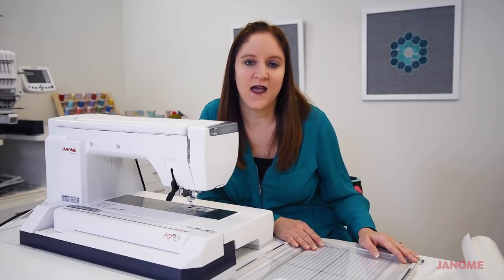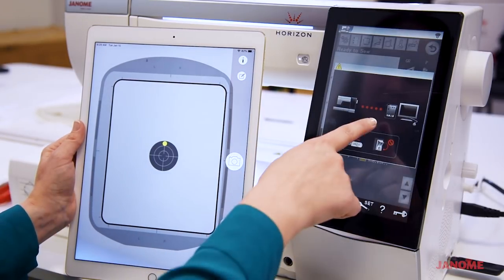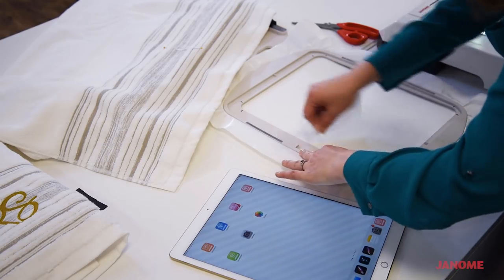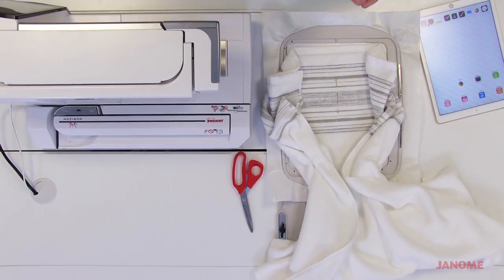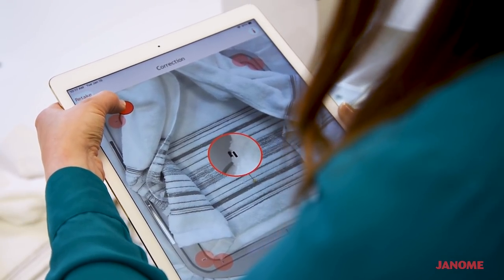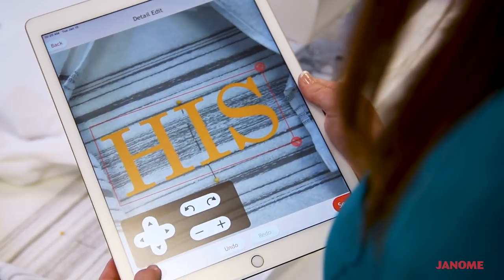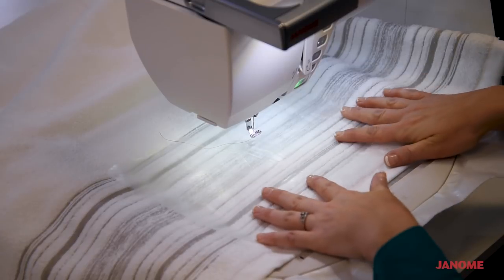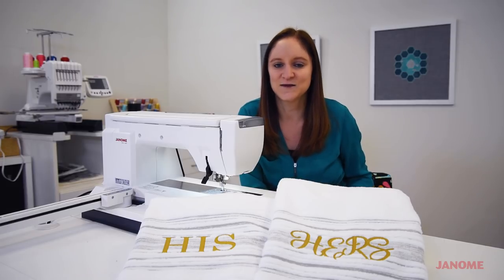How to Make Embroidered Towels Using the Janome AcuSetter App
AcuSetter is one of our favorite FREE apps, available from the App Store. With this app, you can take a photo of your hooped project, align your embroidery design for PERFECT placement, and stitch away! There’s no longer a need to use the template, or spend extra time centering your project in the hoop, to get accurately placed designs every time! Follow along as we make a set of towels, learn tips for embroidering on high pile material (like extra fluffy towels, fleece, or minky), and learn how to get perfect placement! If you want to make your own, you can find the FREE embroidery files for this project here on our site:  (link forthcoming).